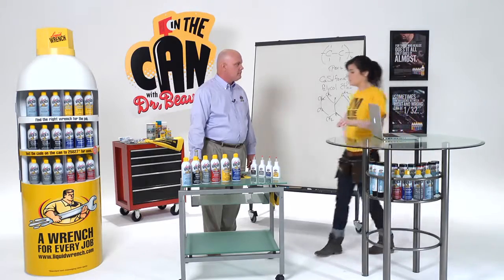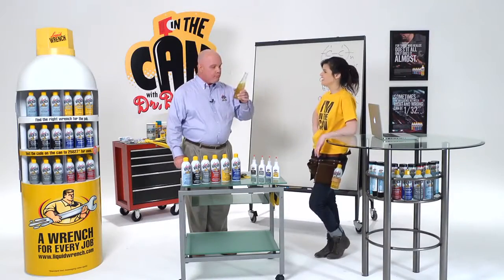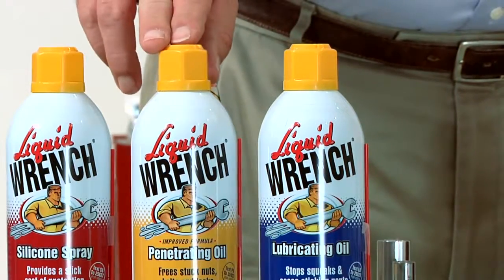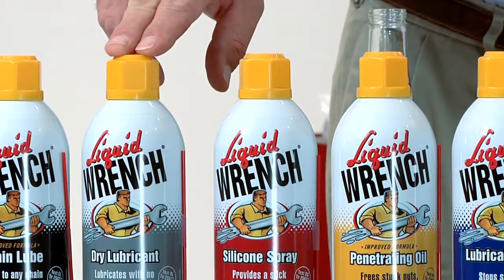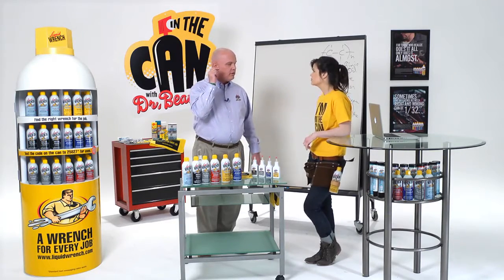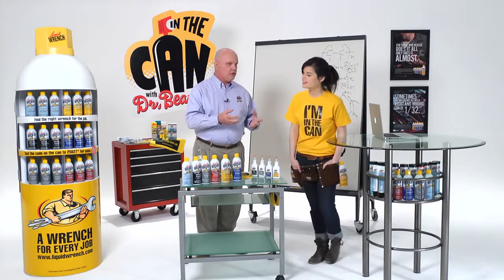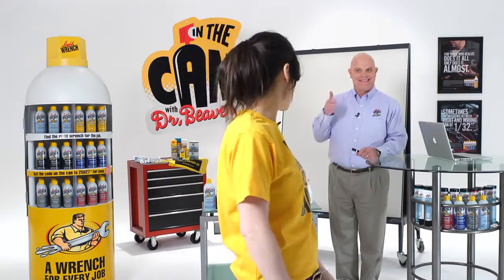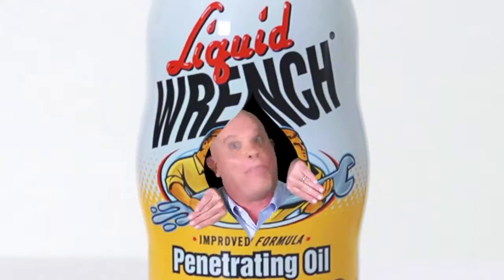IN THE CAN Episode 1 Why Do I Need SIX Cans